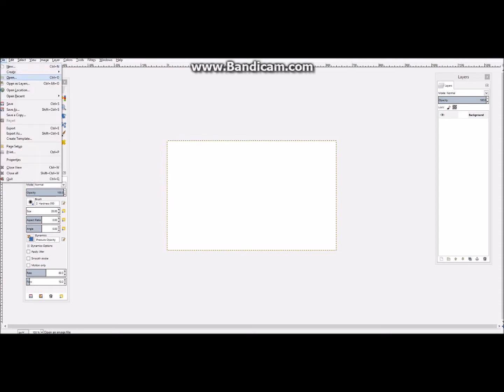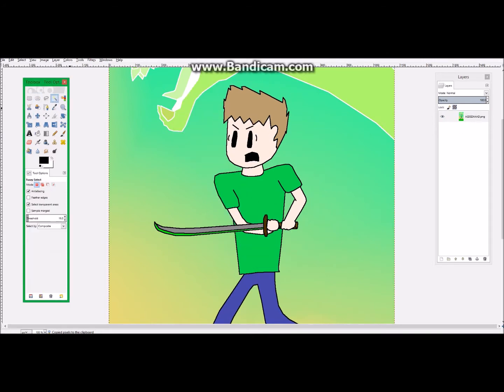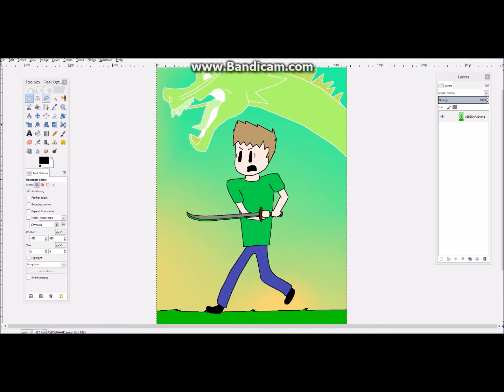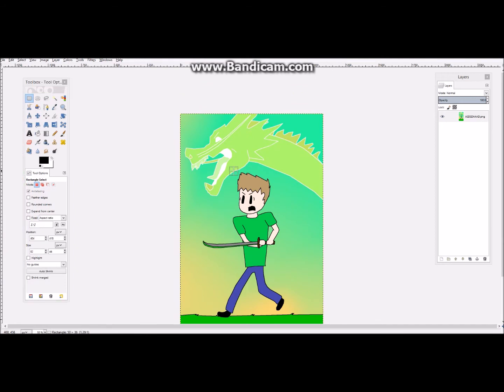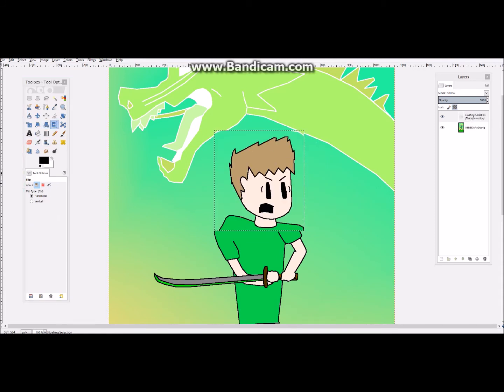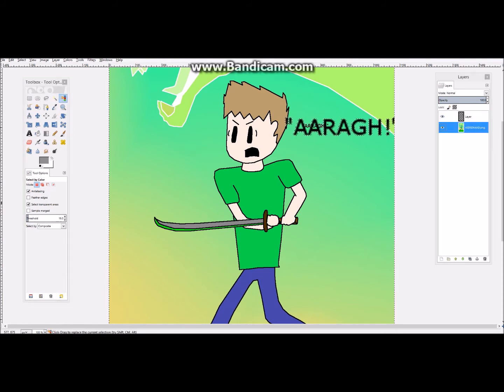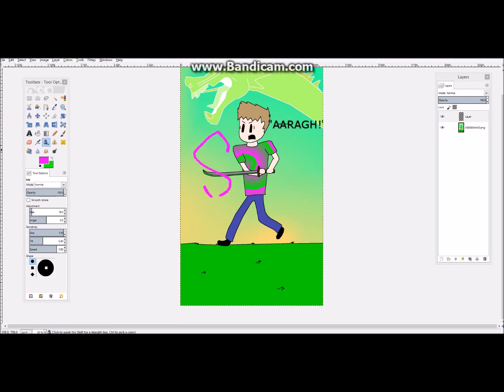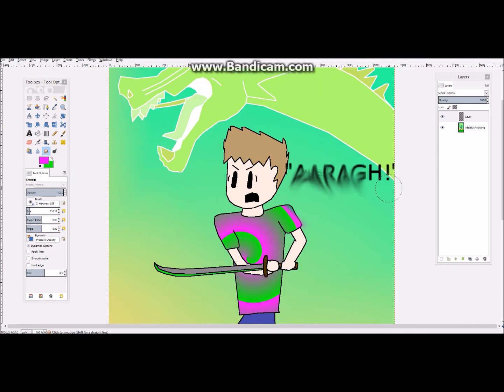How to Gimp Episode 1: The Basics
Today i thought i'll make Gimp tutorials. This episode i'll explain the basics of gimp, such as the selection tools, drawing tools and many more.